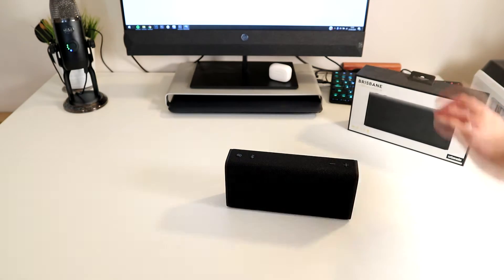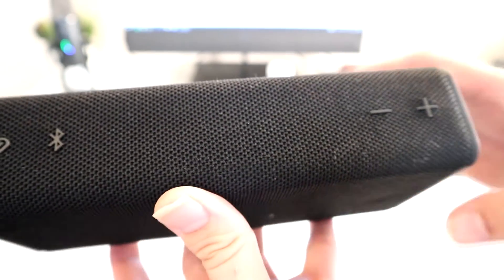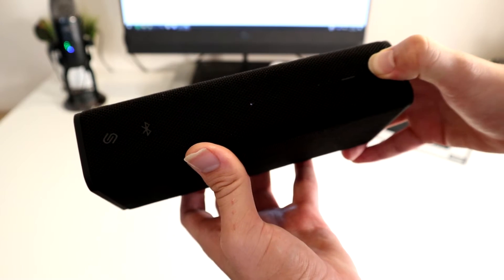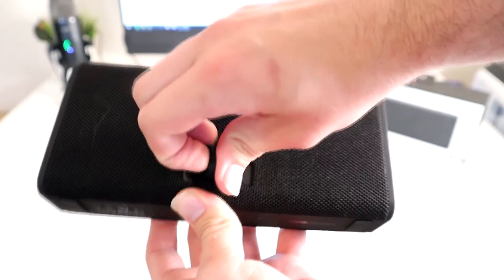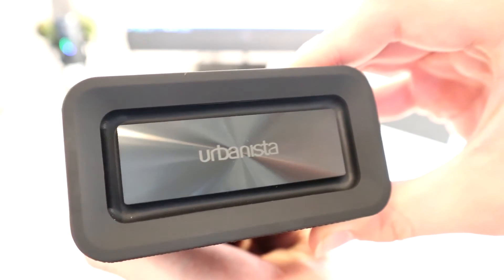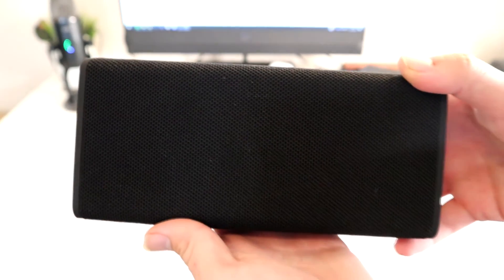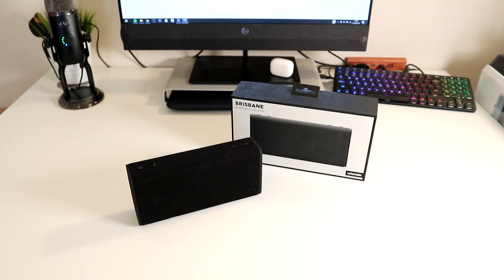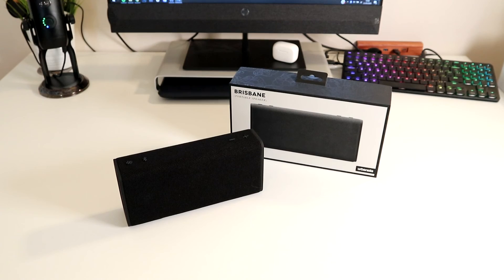Review: Urbanista Brisbane Wireless Speaker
Today we review the Urbanista Brisbane Wireless Speaker, Bluetooth 5.0, 10-Hour Play Time, Splash-Proof, 16w Driver Power, Portable